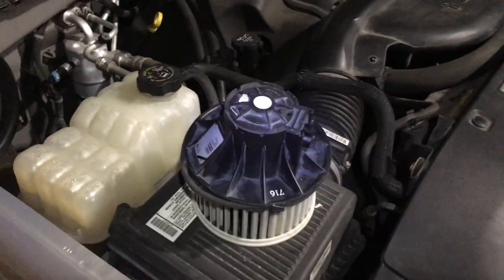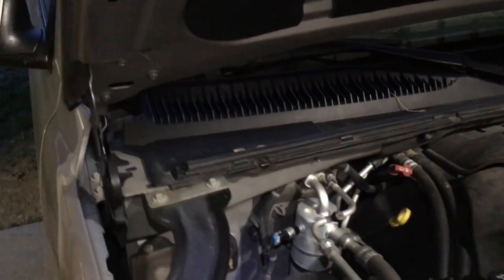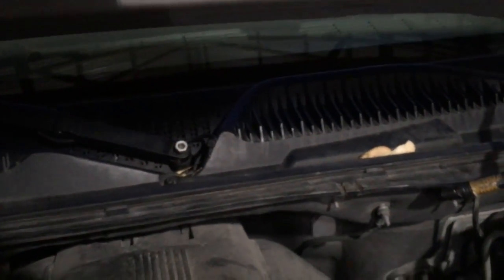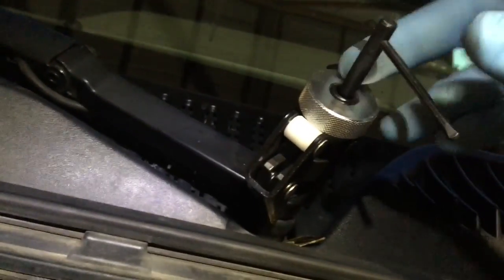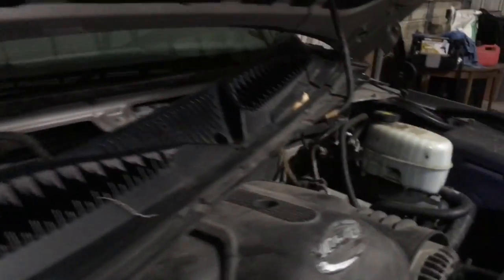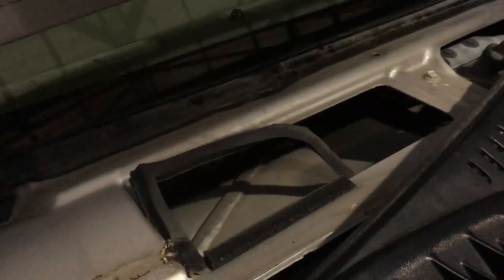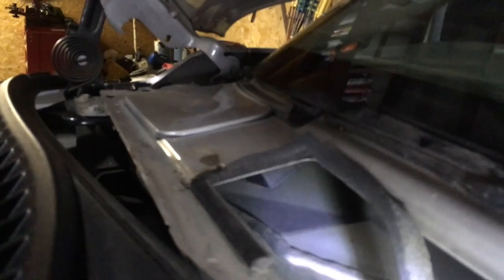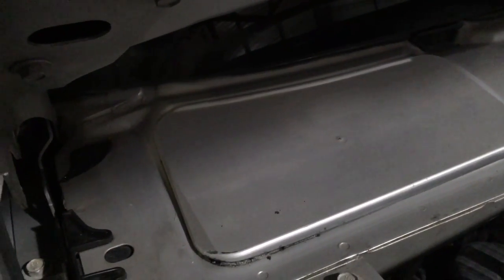GMC Yukon Stuck Wiper Arm and Water Leak into Blower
This video is about 2006 GMC Yukon, how to remove a Stuck Wiper Arm and seal a Water Leak into Blower